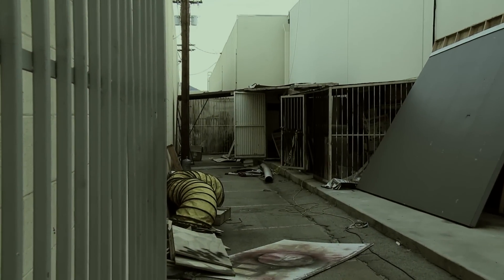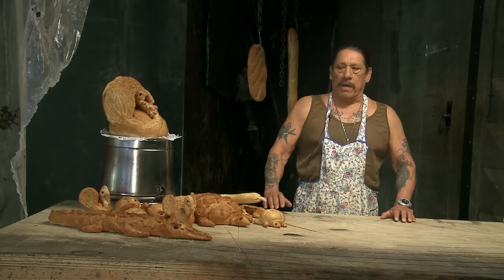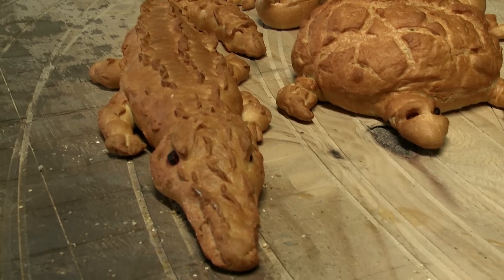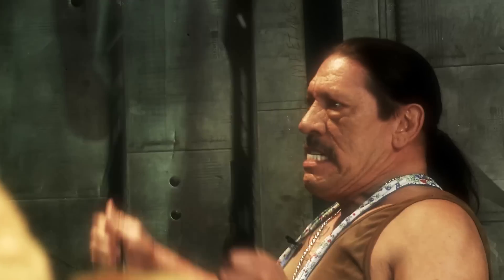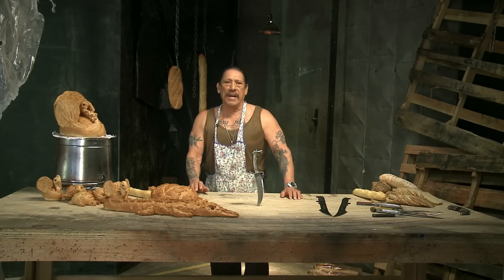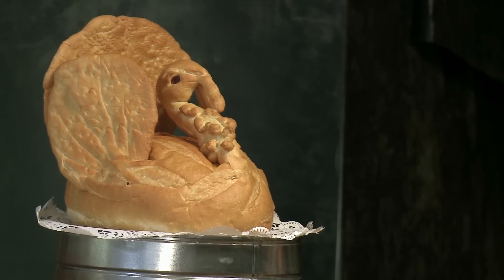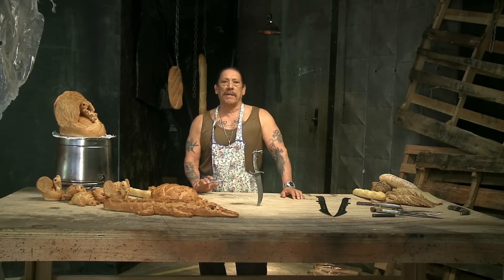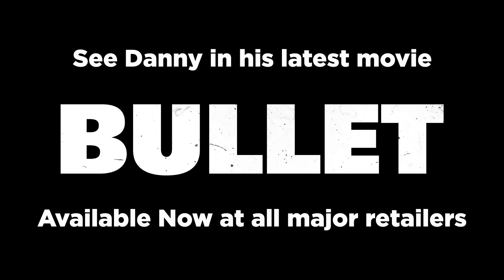DANNY TREJO's Breadanimals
Danny Trejo brings you his most personal project yet, Breadanimals!